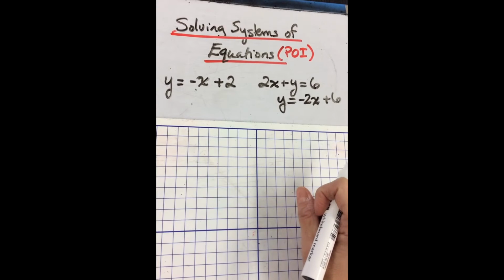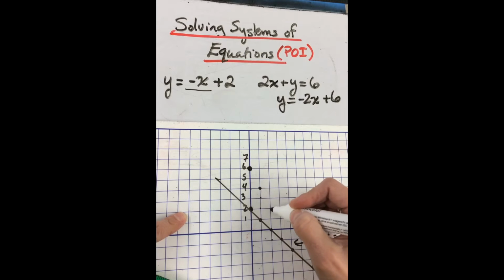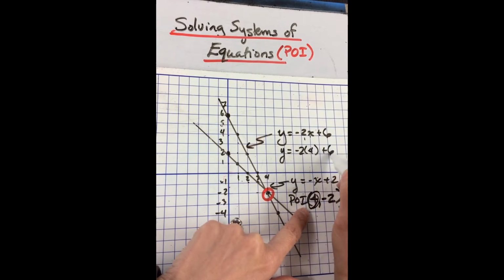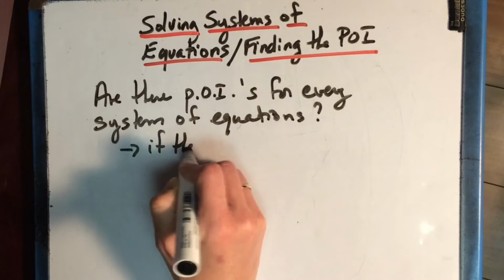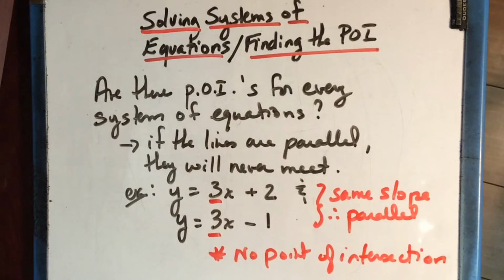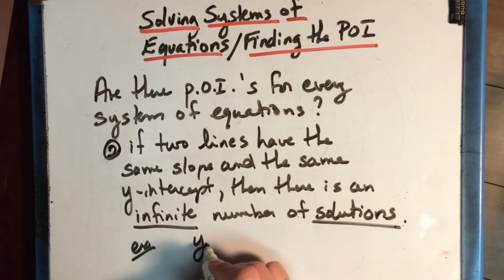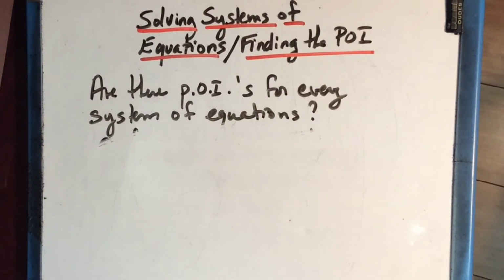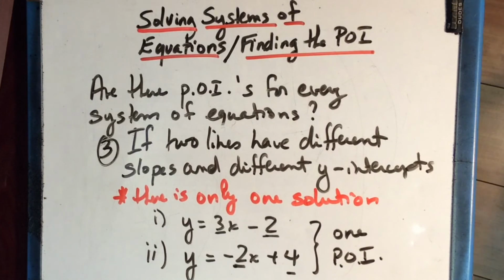Grade 10 Math - System Of Equations (Part 1)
Finding the number of P.O.I.'s